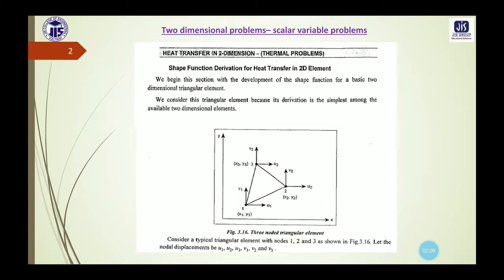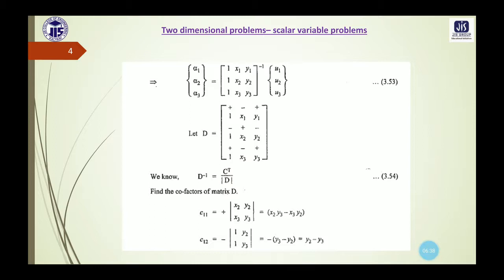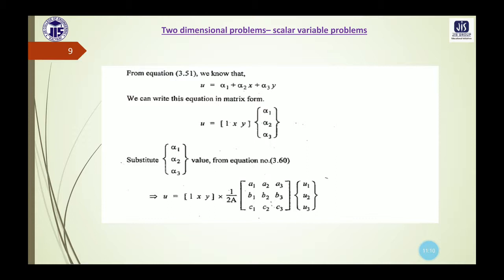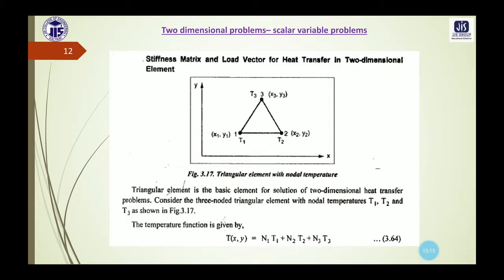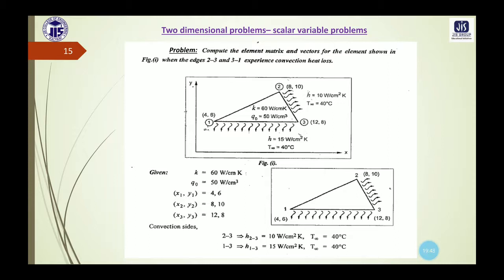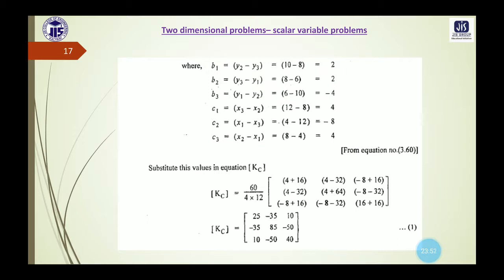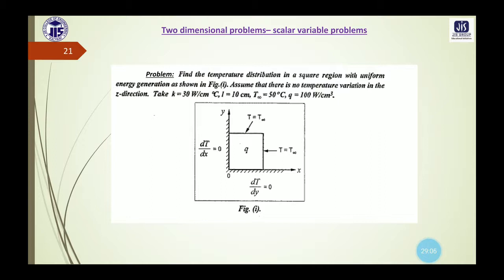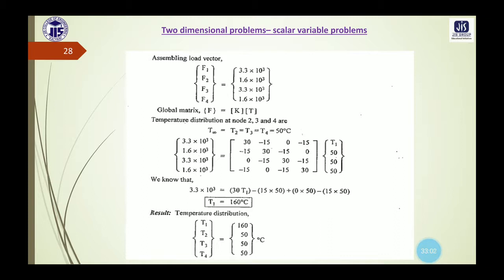Shape function and stiffness matrix for Heat transfer in 2D FEA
In this lecture we will discuss the Shape function and stiffness matrix for Heat transfer in 2D and related numericals.